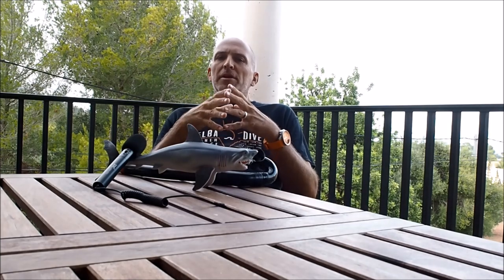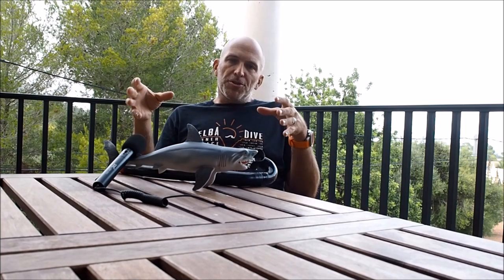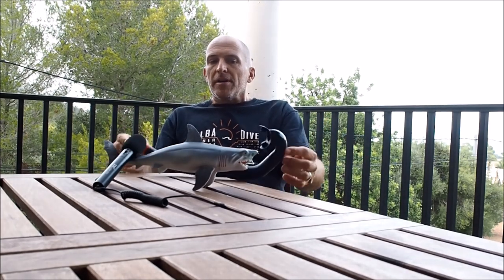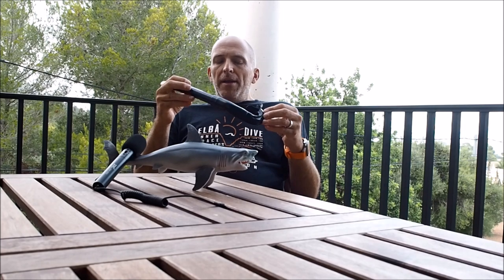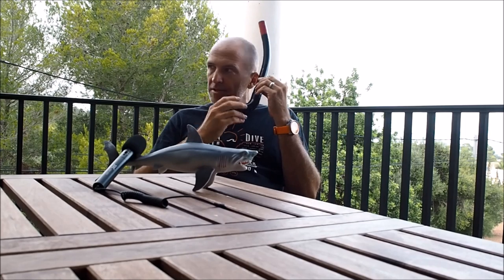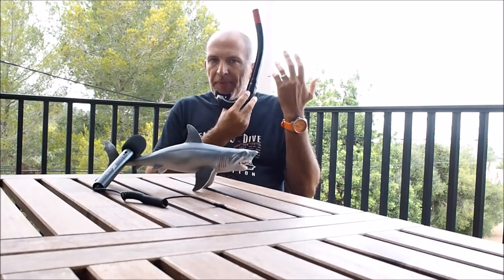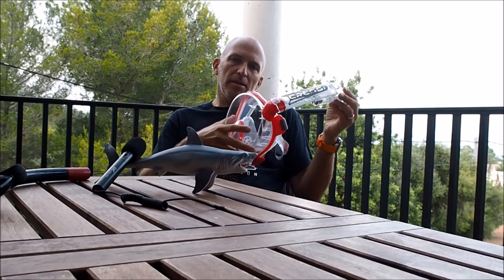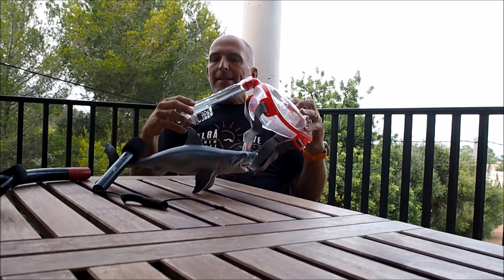ISE - The Snorkel Files Part I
A long requested clip on snorkeling, material, techniques and the beauty of simplicity